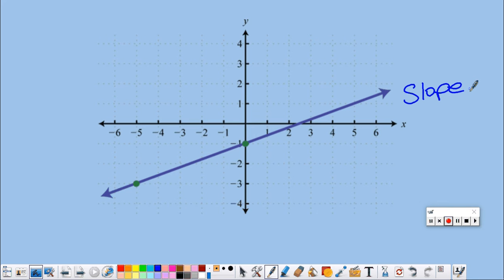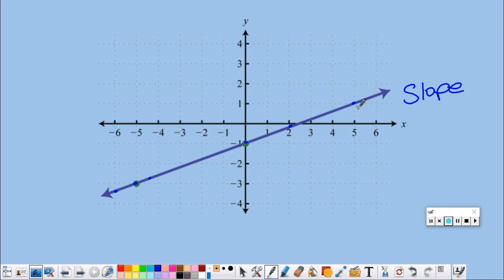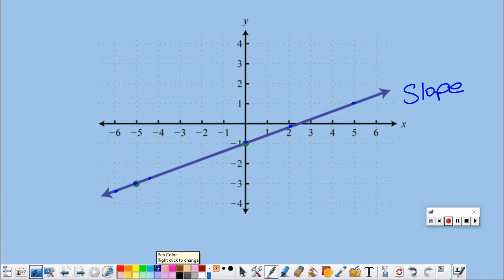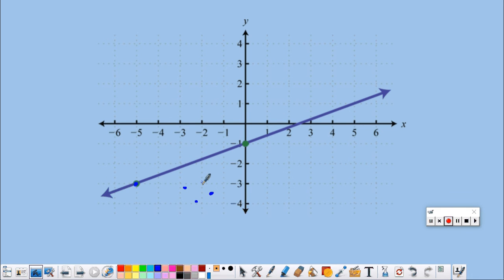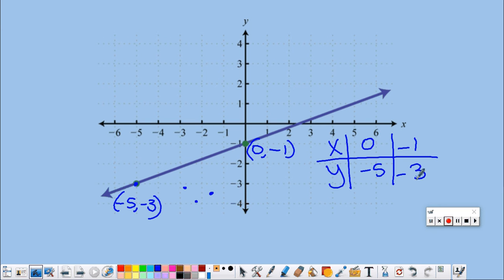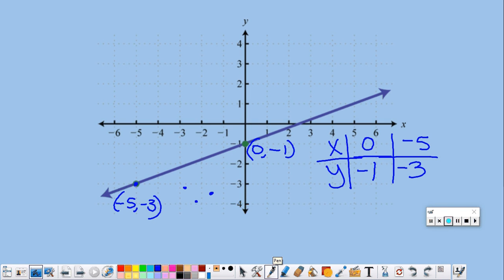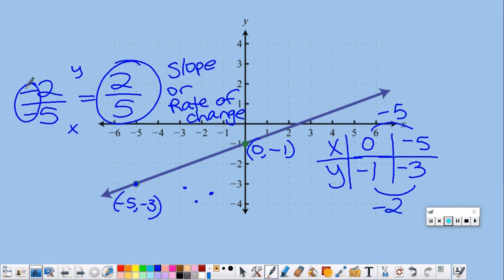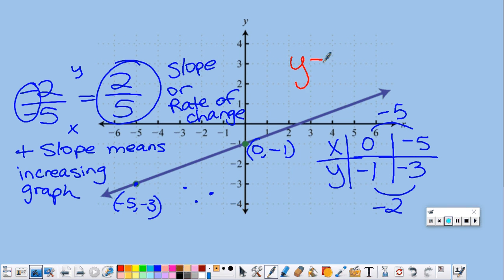Sept 26, 2017- rate of change graph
Finding the rate of change from a graph